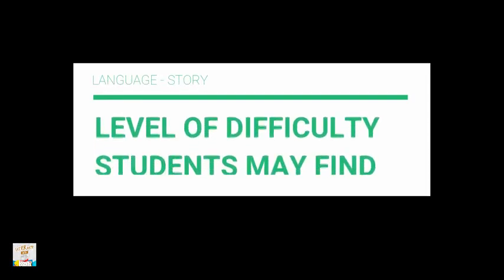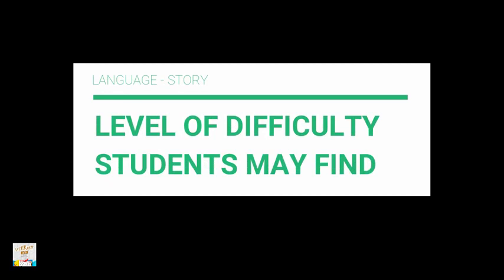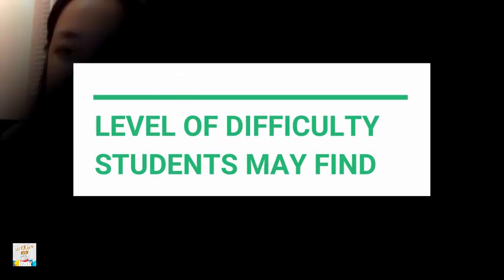(Episode 3) satERdate with Willy Renandya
Obrolan malam minggu di satERdate with Dr. Willy Renandya di episode #3

Apa saja prinsip-prinsip di Extensive Reading? Apa keuntungan membaca novel fiksi, selain jadi imajinatif?

Selamat menonton dan menemukan jawabannya!